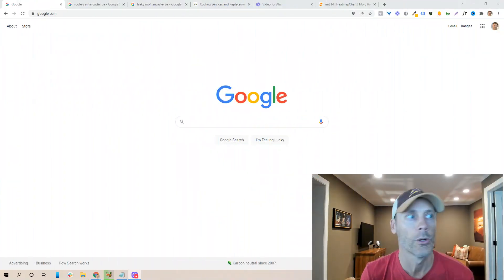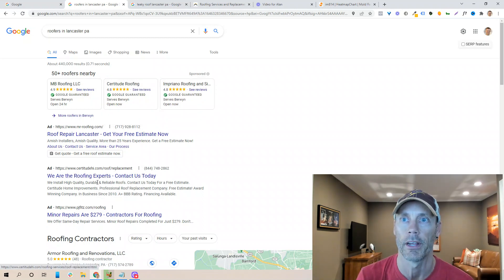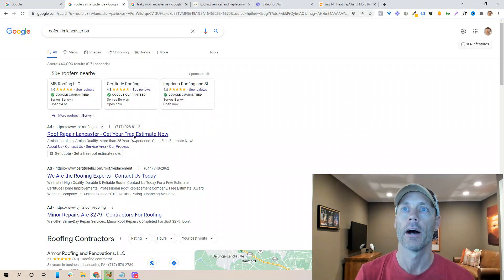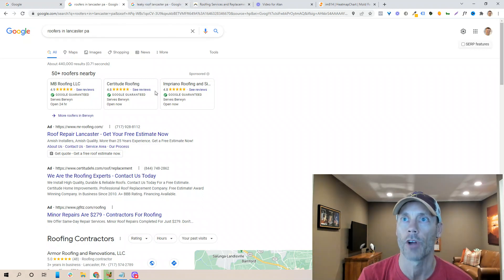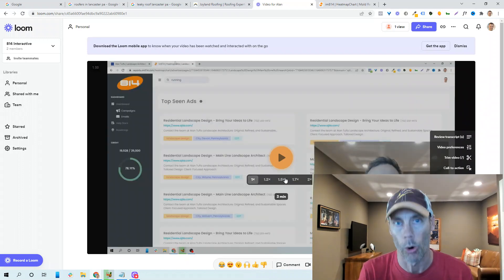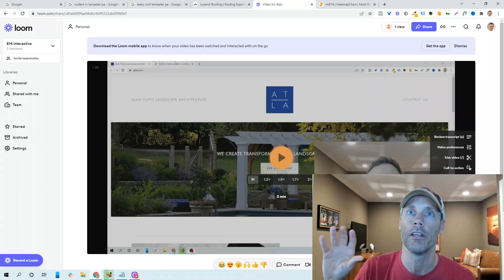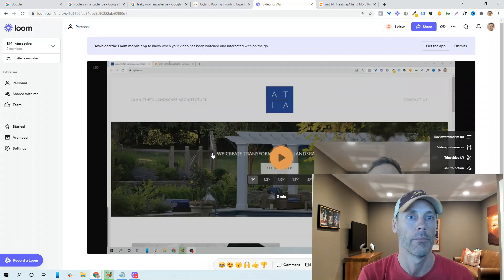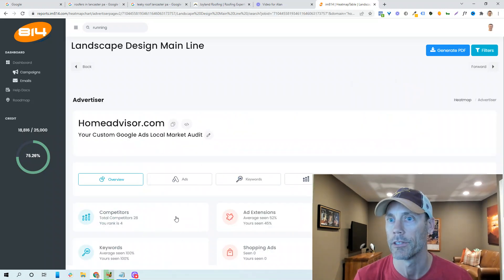Agency Lead Generation | Get Free High Quality Leads For Your Digital Agency Every Day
Agency Lead Generation | Get Free High Quality Leads For Your Digital Agency Every Day | Step-By-Step Process Explained:

For A Free, Fast, Automated Way To Do This... try AdLab.

✔️Pick A Niche
✔️Pick An Area
✔️Pick Relevant Keywords Their Prospects Would Look For.
✔️Track Who is Running Ads (How Often, and What Ad Position)
If Relevant... who is running Local Service Ads and who is running normal ads
✔️Track What Keywords They Are Running Ads For
✔️Track Offers, Extensions And Keywords Or Phrases They Mention In The Ads
✔️Track Landing Pages, again looking for offers, extensions, quality of Landing Pages & Calls To Action
✔️Create a Loom Video That Shares "Some" Of The Information From Your Google Ads Audit
✔️Send To The Companies Already Spending $$ on Ads

Plug In The Data & It Runs These Audits For You.. Free.

We also may receive products & services free of charge for similar review purposes. This does not drive our decision as to whether or not a product is featured or recommended. Our goal is to help you make the best purchasing decisions, however, the views and opinions expressed are ours only.  You should do your own due diligence to verify any claims, results and statistics before making any kind of purchase.